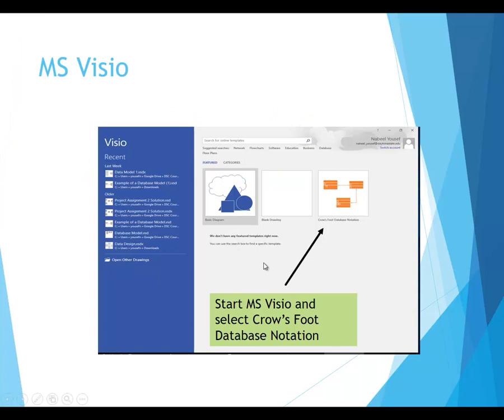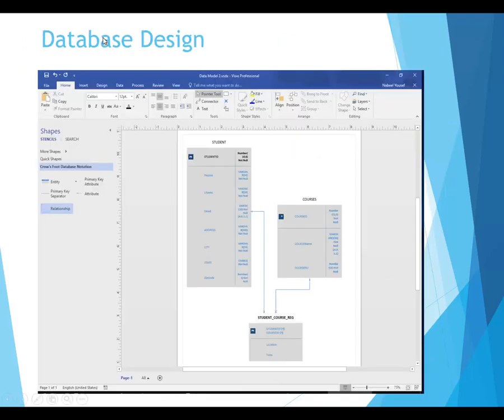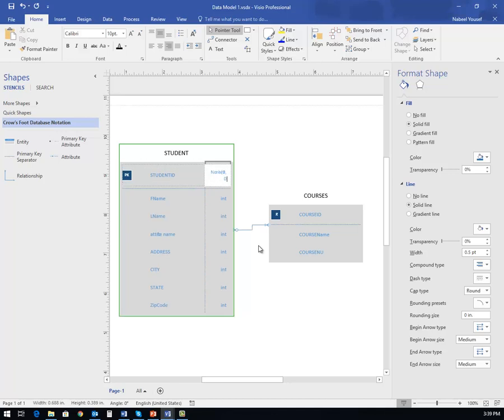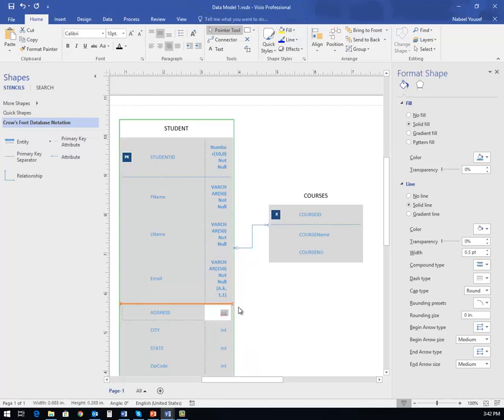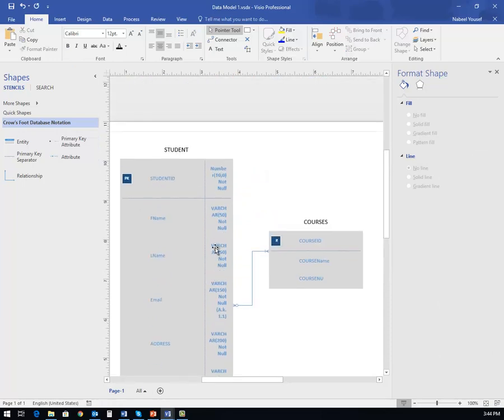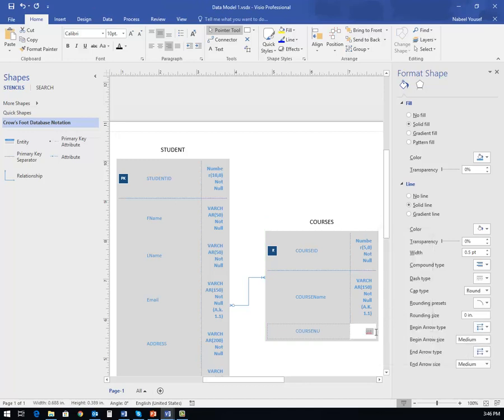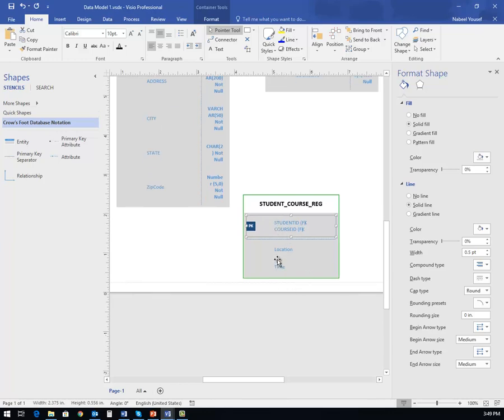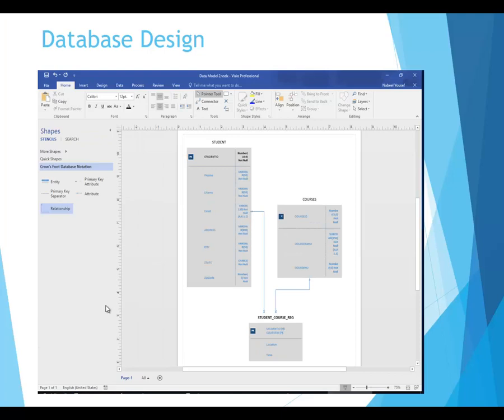Using Visio to Create a Database Design